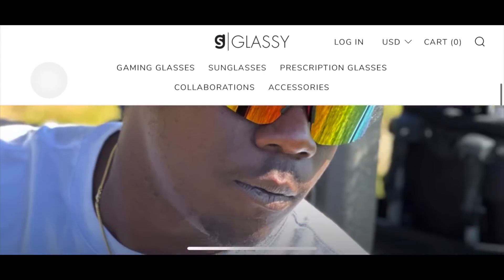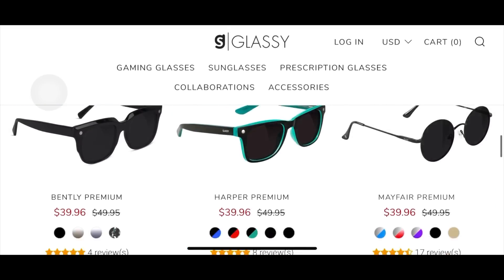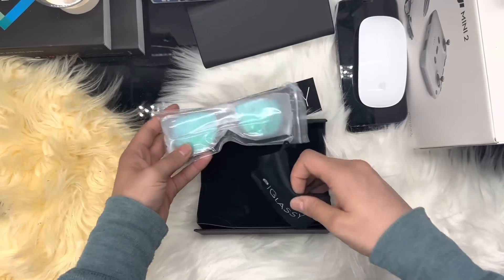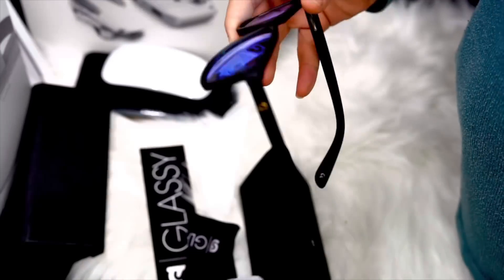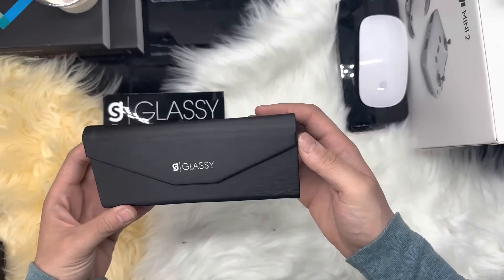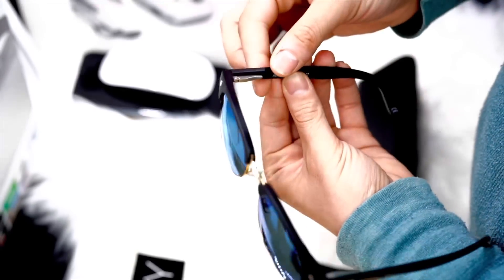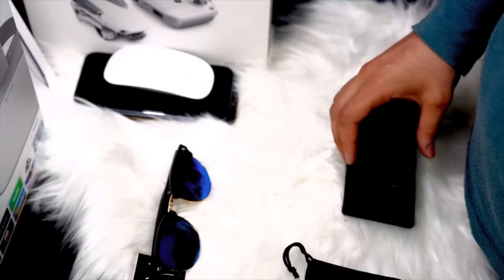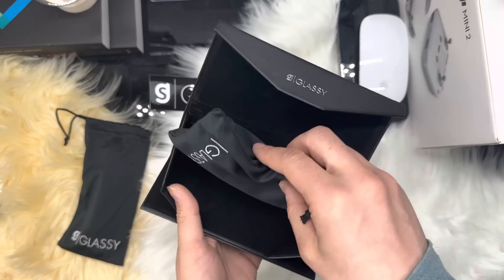glassy eyewear Brand Reviewed